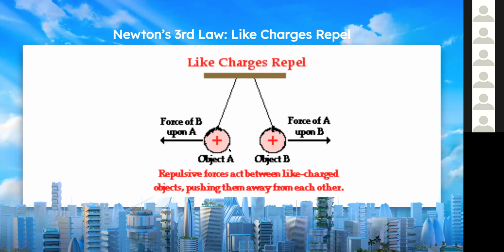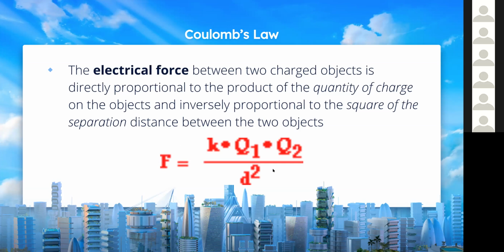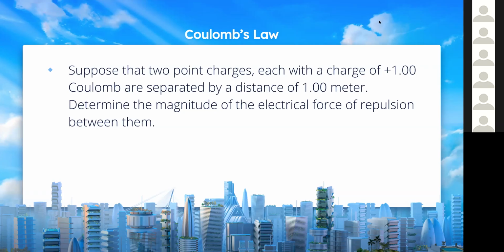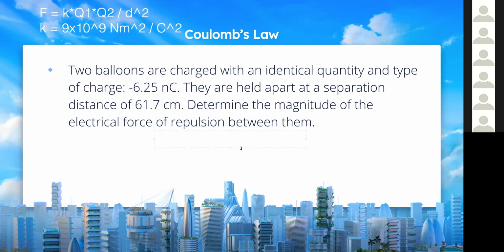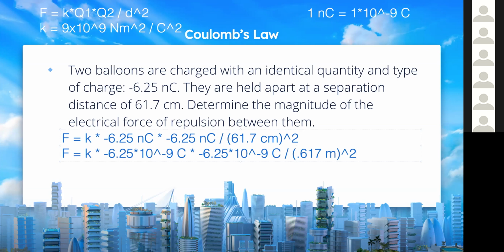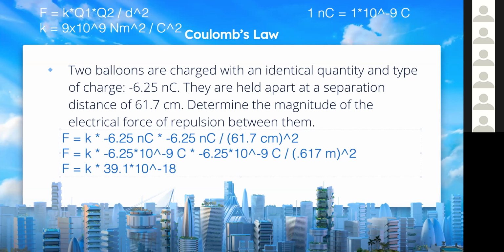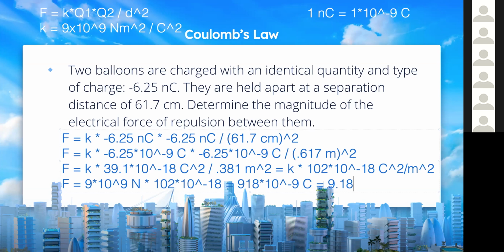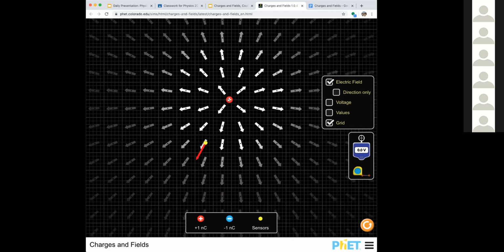Physics 5/18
Demonstration and lecture for Charges and Fields, Coulomb's Law